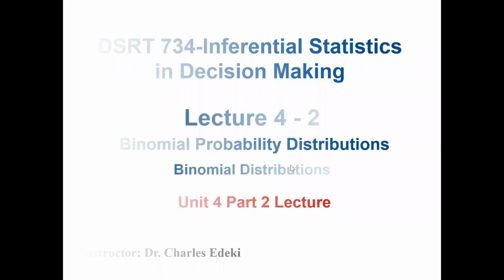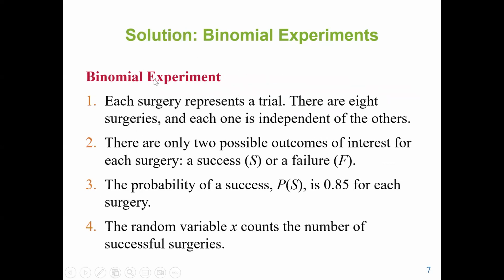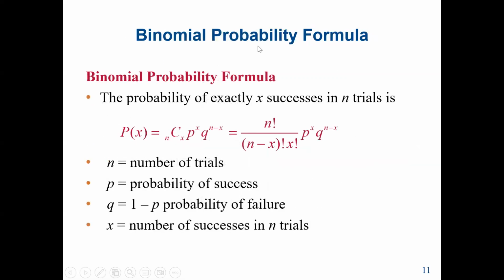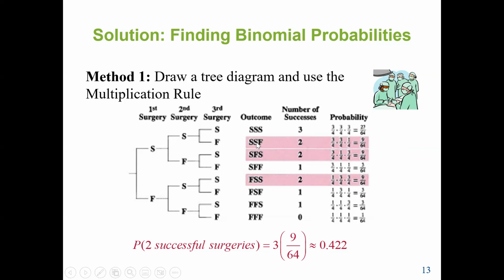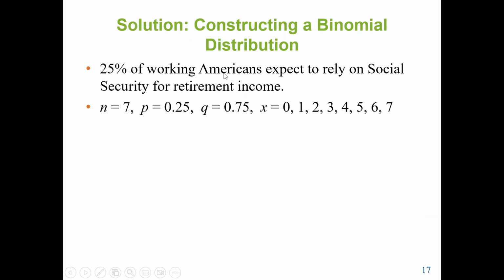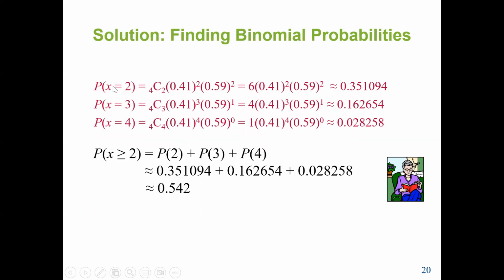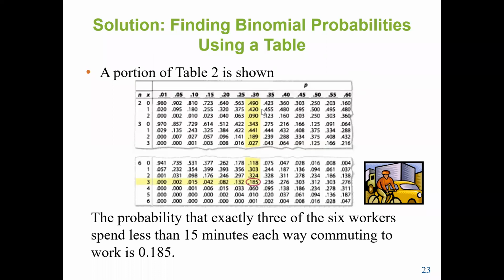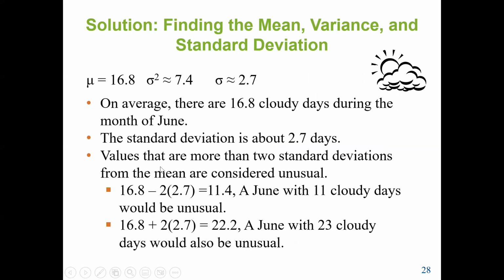Find binomial probabilities, mean, variance, and standard deviation of a binomial prob. distribution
Determine if a probability experiment is a binomial experiment
Find binomial probabilities using the binomial probability formula
Find binomial probabilities using a binomial table
Graph a binomial distribution
Find the mean, variance, and standard deviation of a binomial probability distribution